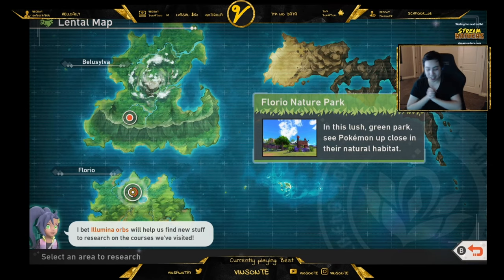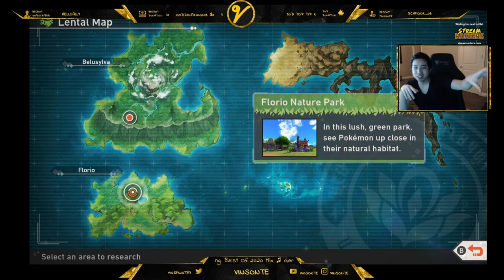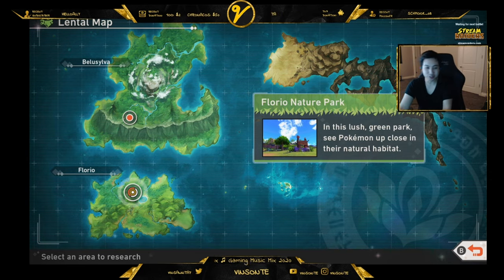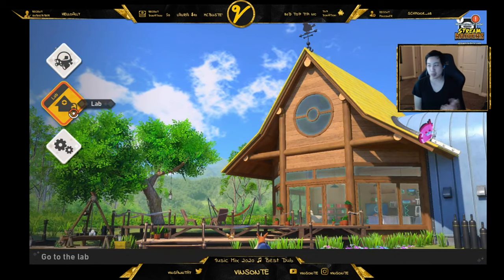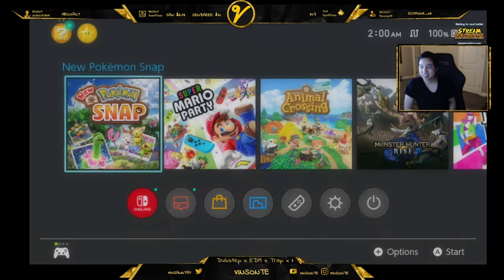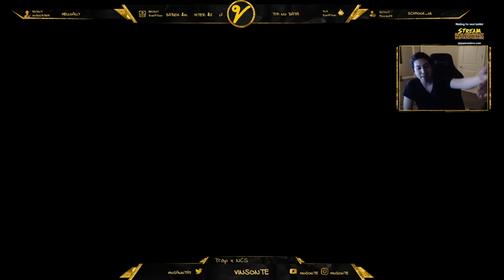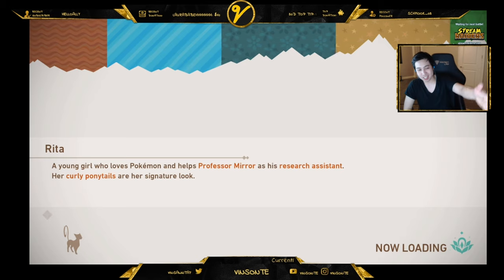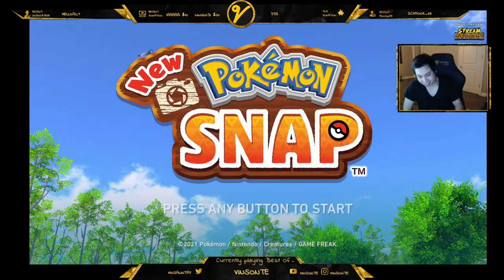Getting Stuck To Progress the Story In New Pokemon Snap? - Short Guide?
Just a short video to help if you get stuck.